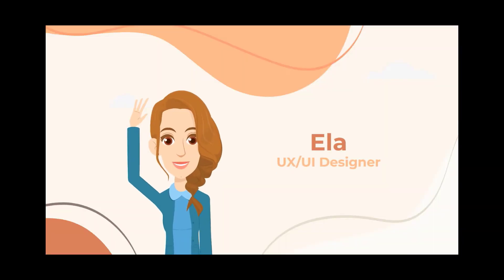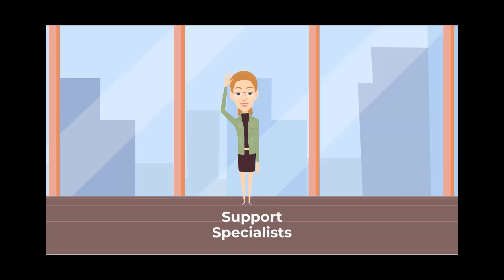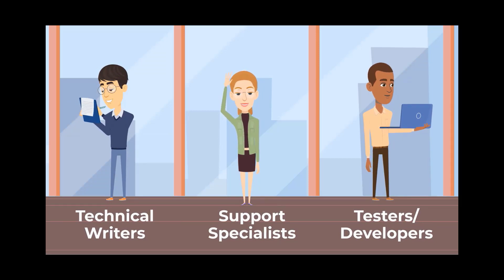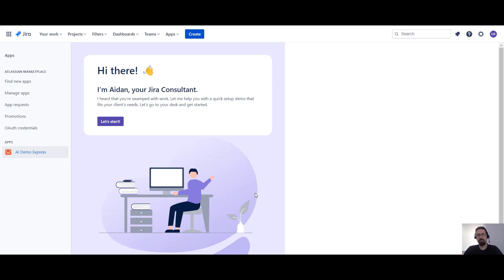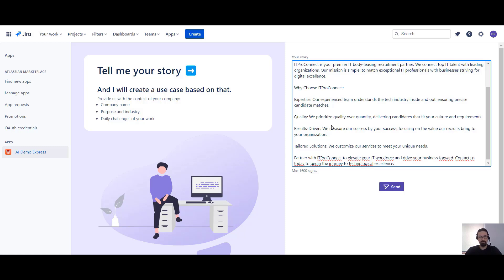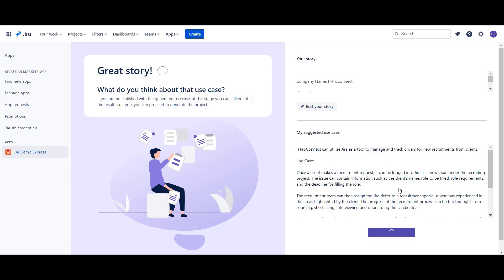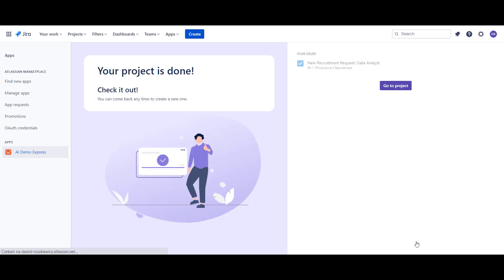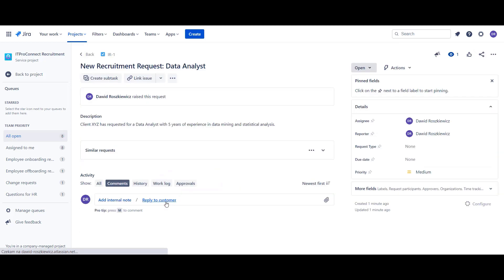AI Demo Express - Elevate your Jira demos effortlessly!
🚀 Introducing "AI Demo Express"! Tailored demo projects at your fingertips. Input client info, generate project, wow your audience, and boost conversion rates.